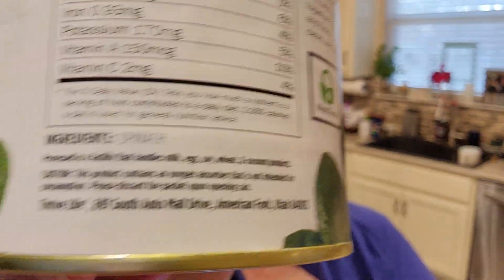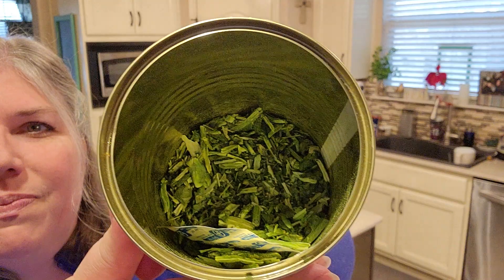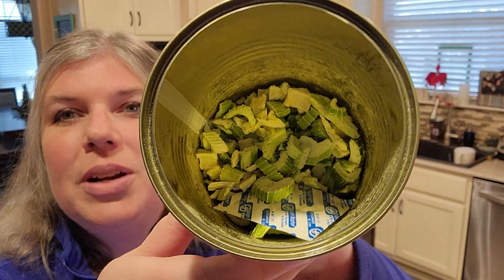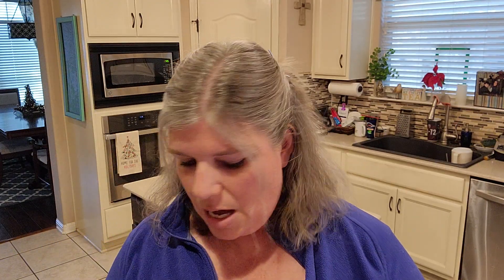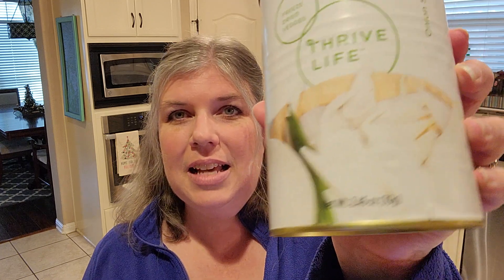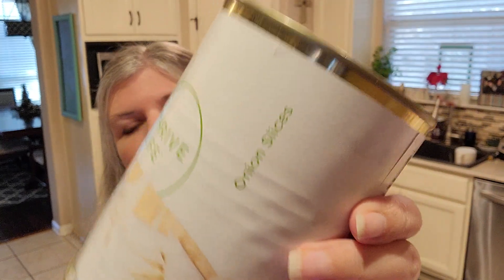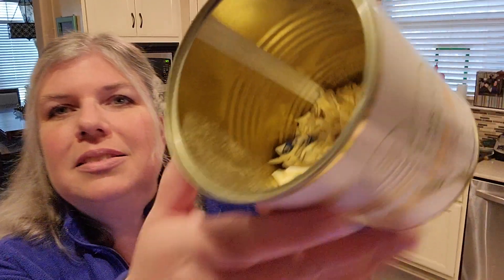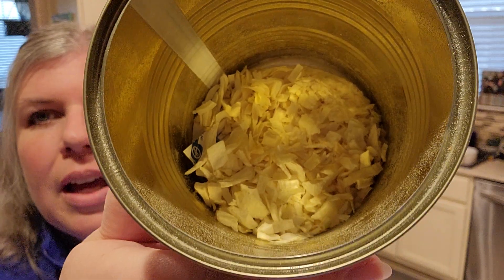Top 5 Favorite Vegetables from Thrive Life freeze dried food - Look Inside My Cans!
In this video, I show you my 5 favorite vegetables from Thrive Life, give you a peek inside the cans, and share ideas of what kinds of things you can use them in.
Whether it's for convenience or preparedness, Thrive Life's got you covered. You definitely need this food in your pantry. We initially started buying freeze dried foods to stock our prepper pantry, but when I discovered how delicious and nutritious the food was, we began using it on a daily basis. I'm so pleased with the time-saving aspects of having these foods ready and waiting for me on my pantry shelf. I'll never chop another onion! I've also virtually eliminated food waste from our home because nothing is rotting in our refrigerator anymore!! I only use exactly what I need for each recipe then then I put the can back on the shelf for next time. No waste. It's saved us money in the long run, and that's a lovely thing indeed.
Be sure to watch my Cook With Me! videos to learn how to rehydrate the foods and use them in your own recipes. Thrive Life is groceries for now and later.

USA and Canada, Shop with me!

Need to stock your prepper pantry? Shop my link and save money with the monthly delivery system. Buy your groceries from us and know that you're getting highly nutritious and delicious freeze dried food! Want to save even more money on your own orders? Then join me as a consultant and earn money back on your own groceries. You don't have to sell anything ever. There's no minimum sales quotas. But now's a great time to share with others about how you're preparing for the future and creating food security for your family. And as always, keep thriving!